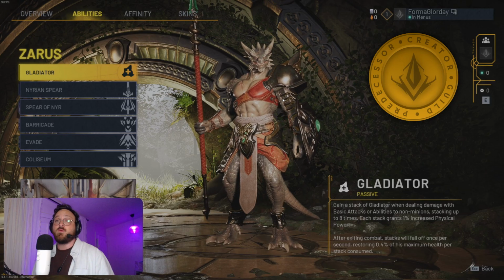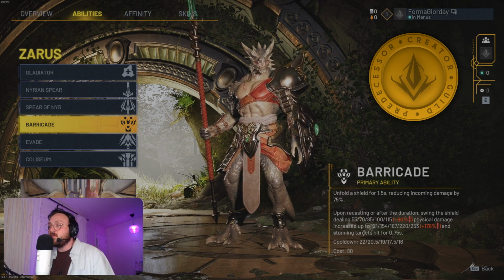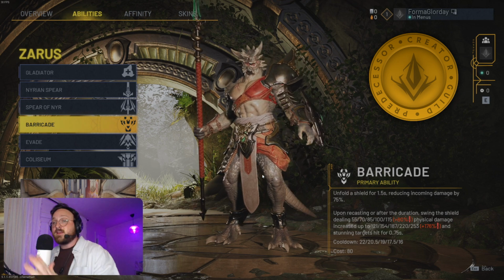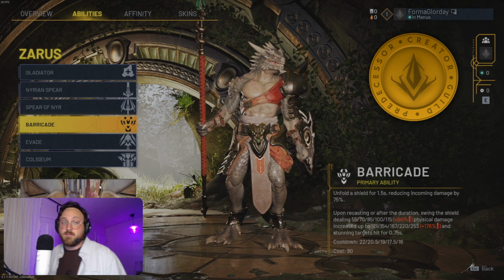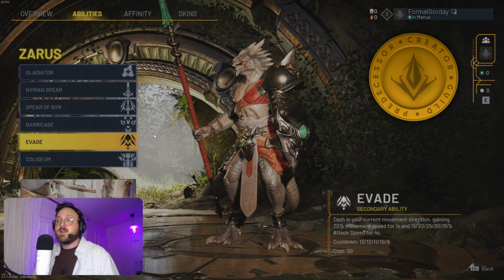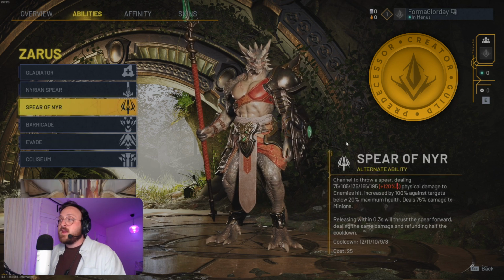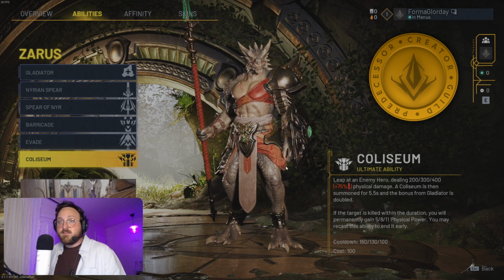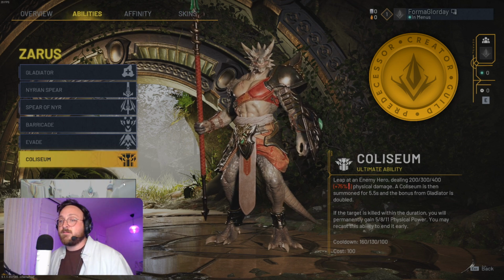Predecessor Patch 1.4 Zarus Rework! Everything You Need to Know!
The upcoming patch for @PredecessorGame  brings a complete overhaul of every single hero in the game!